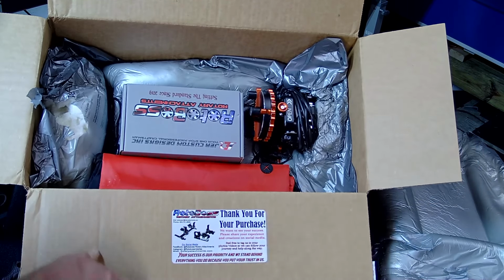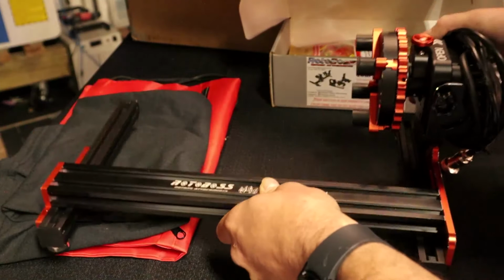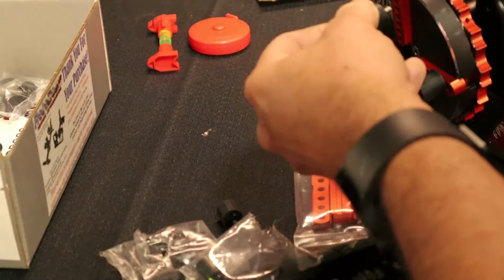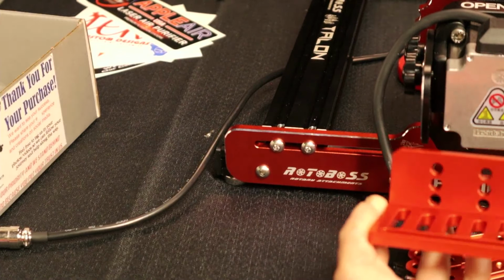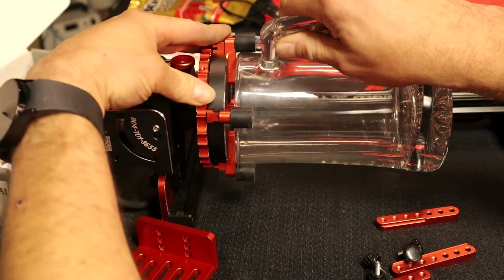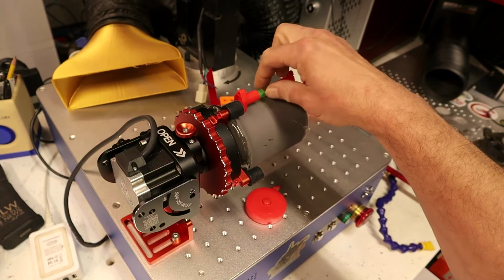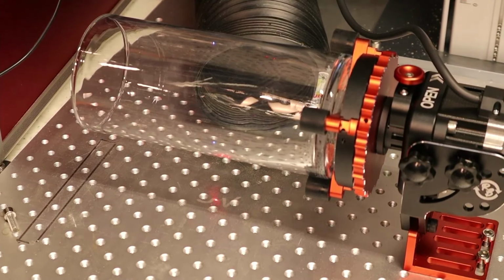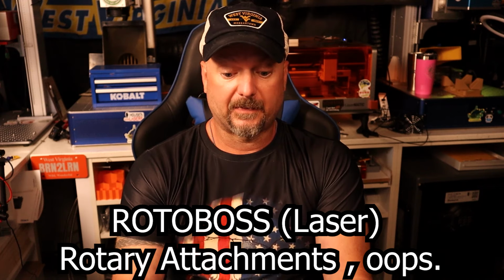A Must See Rotary - Rotoboss Talon - Detailed Unboxing and Initial Review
**click more for details**

Pick up a Haotian Laser today here with my discount included!!

Join me for an unboxing of the Rotoboss Talon Combo Rotary Attachment.

Centerfinder/diameter tool

items featured in this and other videos (search by item id at above link):